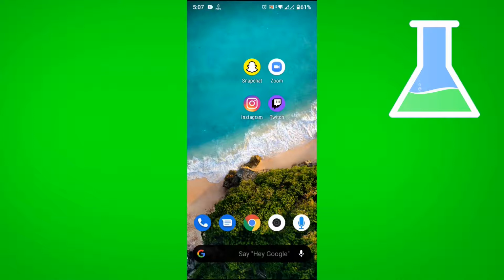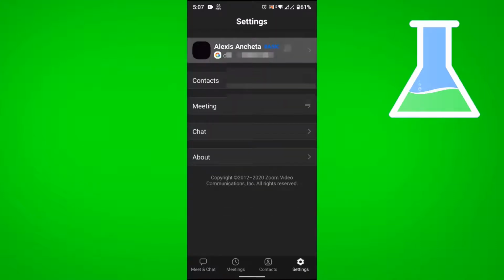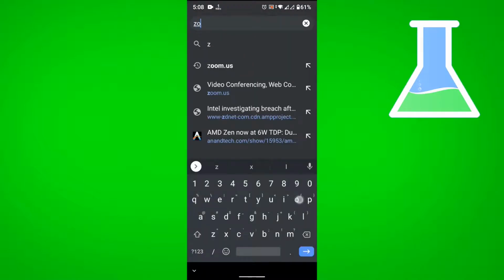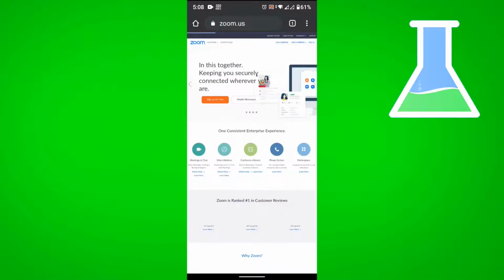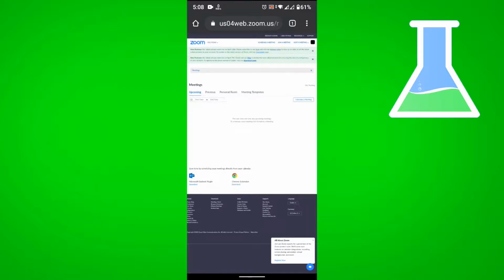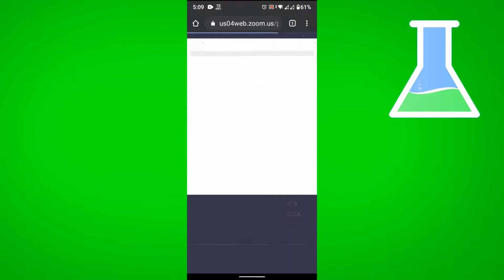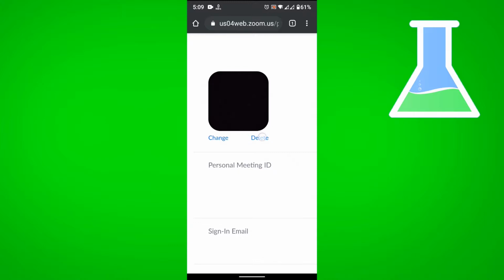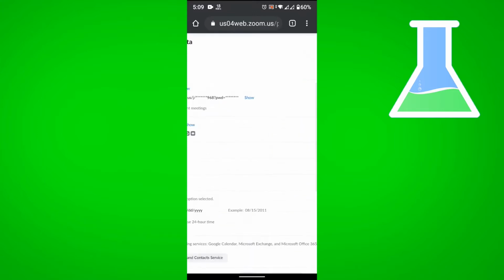How to Remove Profile Picture in Zoom! (Easy)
Learn How to Remove Profile Picture in Zoom

In this video I show you how you can remove a profile picture in the zoom app. This is a simple step by step tutorial that shows you how you can remove your zoom profile picture in just 2 minutes.